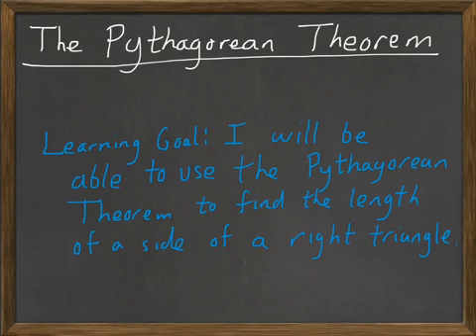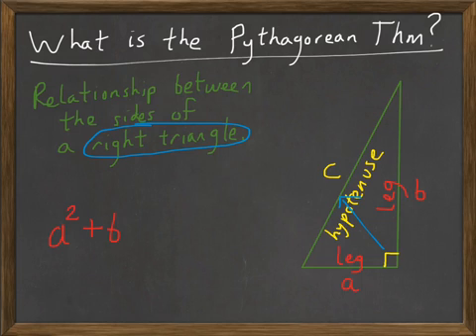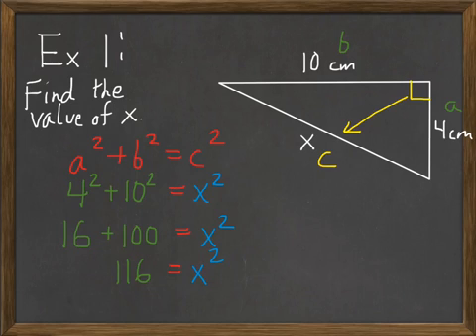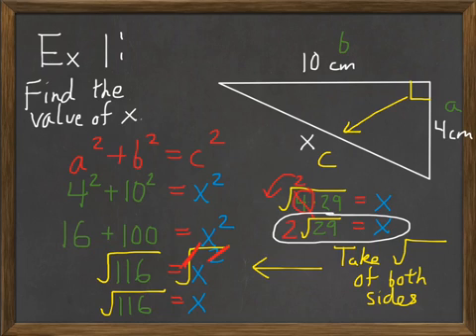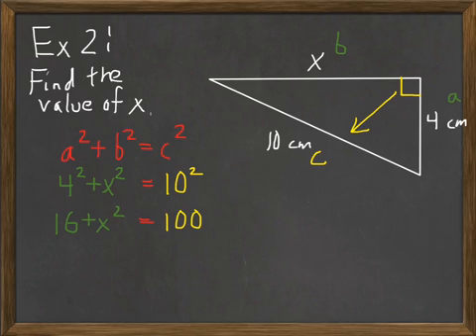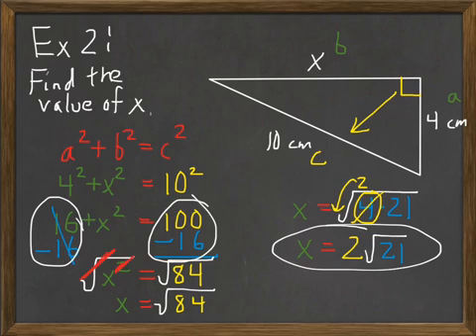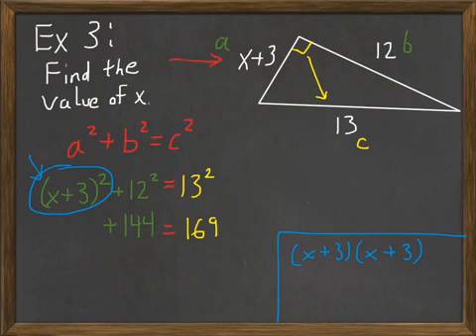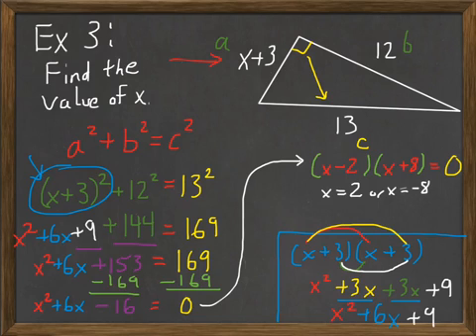Geom Video 10-2 Pythagorean Theorem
On-level ("Regular") students can stop the video at 7:45 (Example 3).